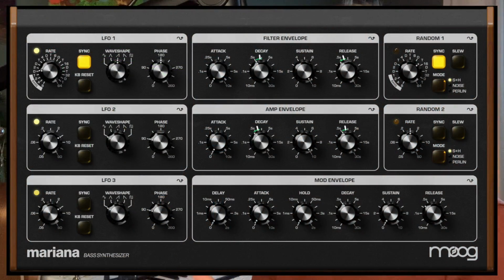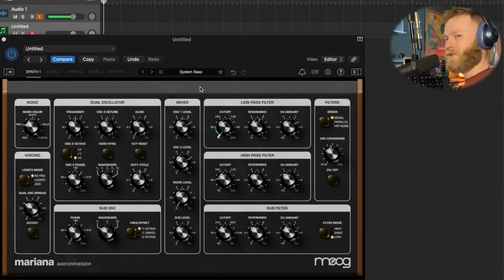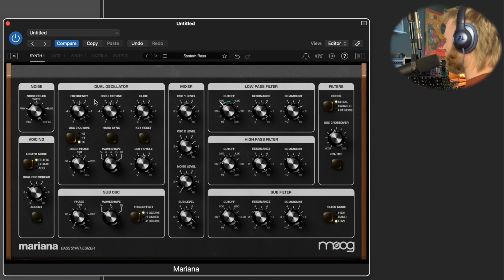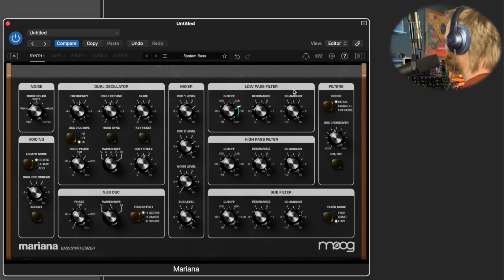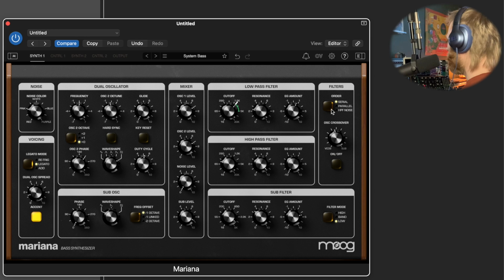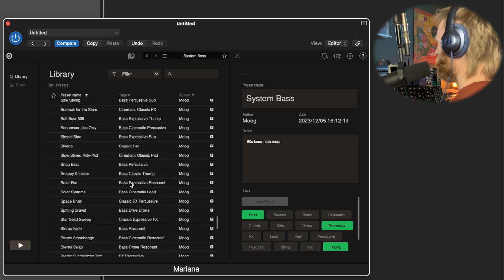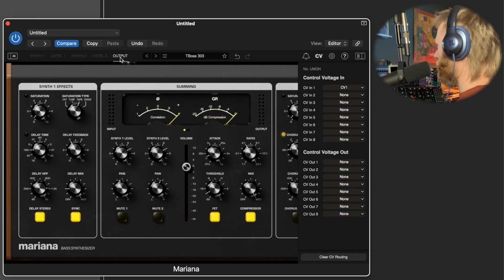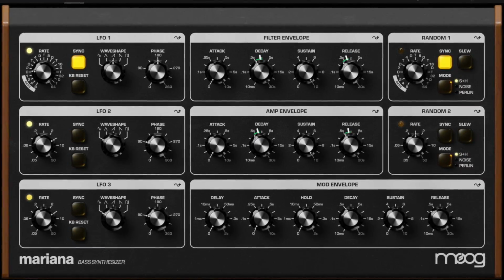New Moog Mariana Synth - First Look & Demo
Today I will be taking a first look at the all new @MoogSynthesizers Mariana Bass Software Synthesizer in Apple’s Logic Pro X.